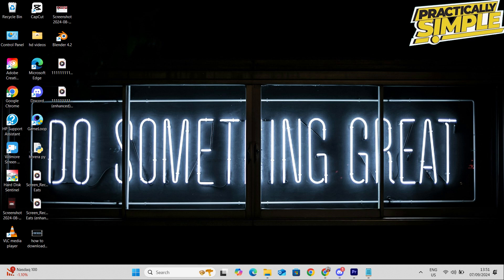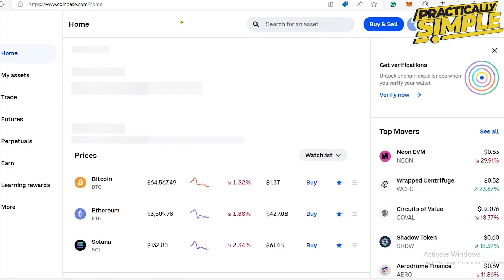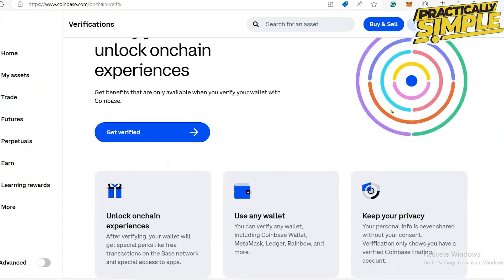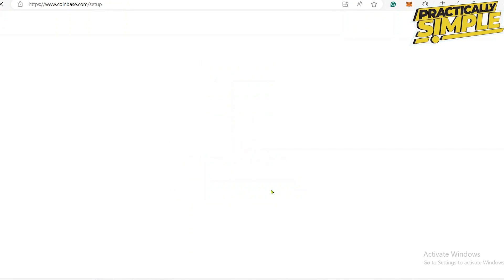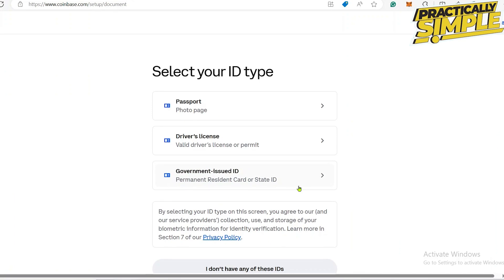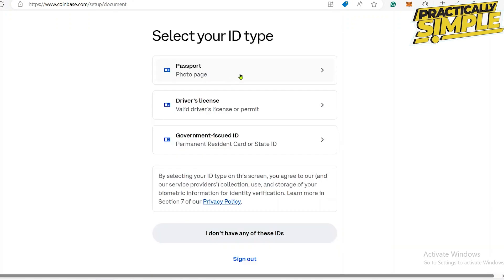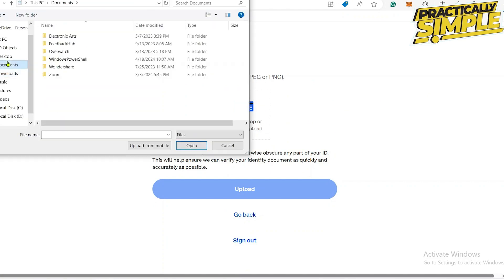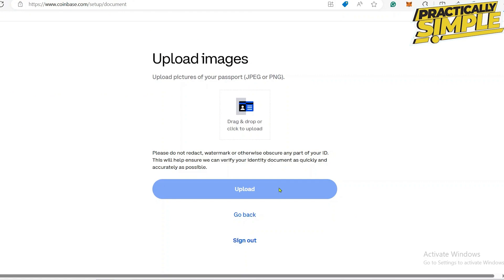How to Verify Coinbase Account - Step by Step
In this tutorial, we’ll show you how to verify your Coinbase account quickly and easily. Account verification is crucial for unlocking full access to Coinbase’s features, including higher trading limits and enhanced security. Follow this guide to complete the KYC (Know Your Customer) process and start trading with confidence.

🔑 Key Topics Covered:

How to verify your Coinbase account
Completing the KYC verification process on Coinbase
Submitting identity documents for verification
How to increase trading and withdrawal limits
Ensuring security for your Coinbase account
Verifying your Coinbase account is essential to comply with regulatory requirements and safeguard your funds. By completing the verification, you’ll enjoy a more secure and unrestricted trading experience on Coinbase.

How to verify Coinbase account
Coinbase KYC process
Coinbase account verification steps
Increase trading limits on Coinbase
Coinbase identity verification tutorial